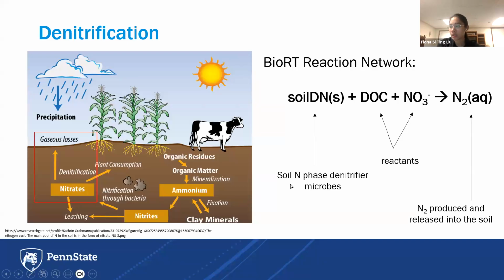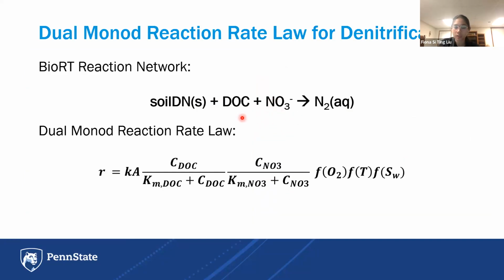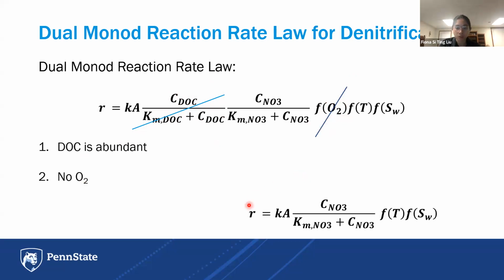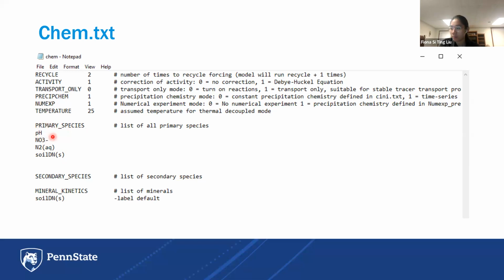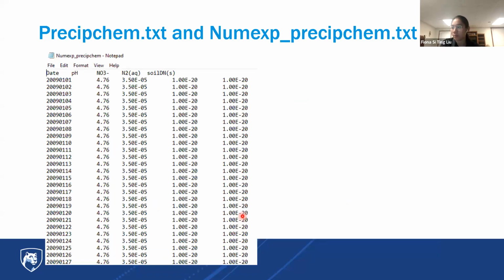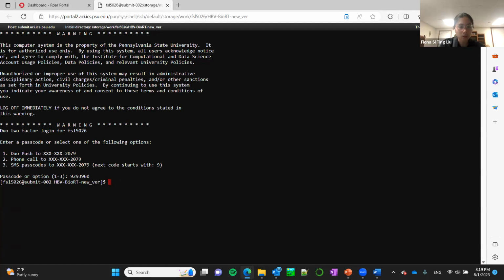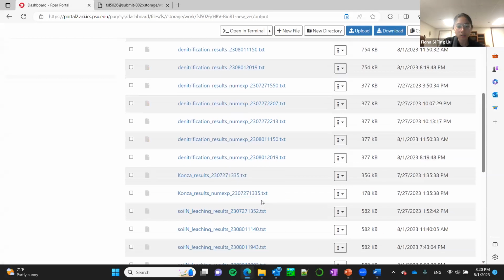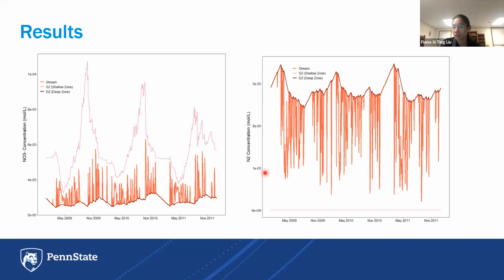BioRT-HBV Nitrogen Processes Video 4 Deep Zone Denitrification